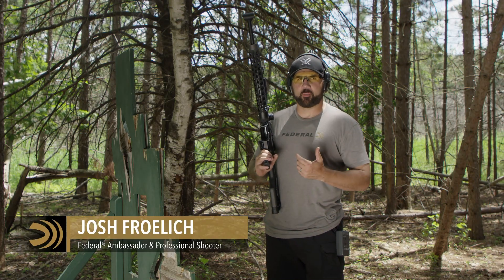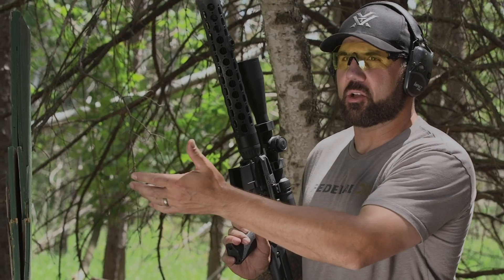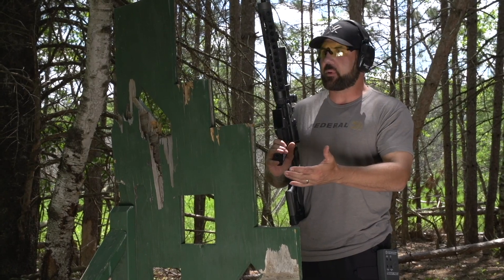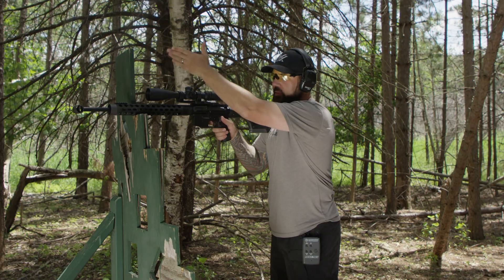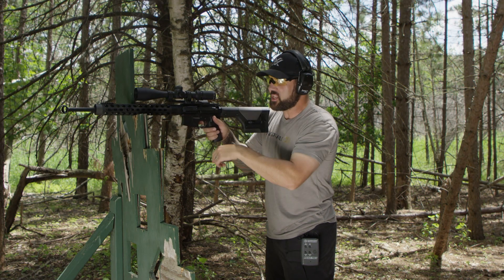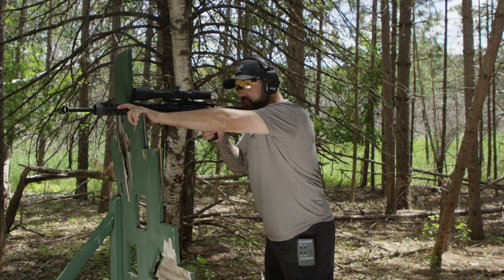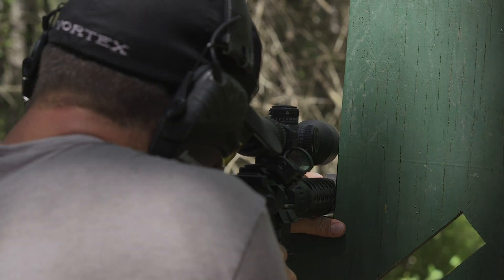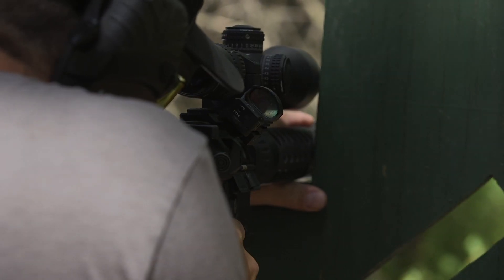Standing Support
Squeeze the most accuracy possible from a standing support position with these tip from Federal ambassador Josh Froelich.